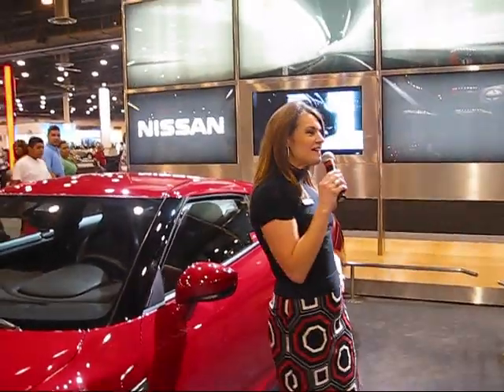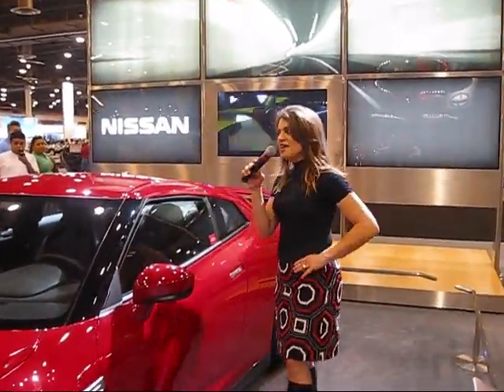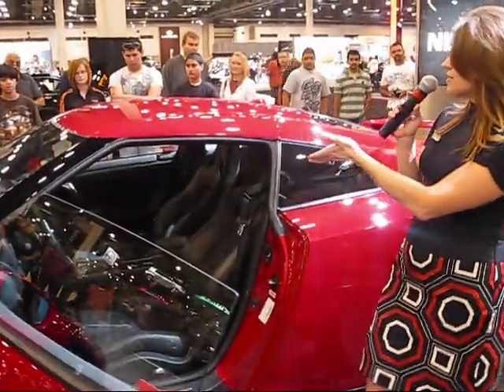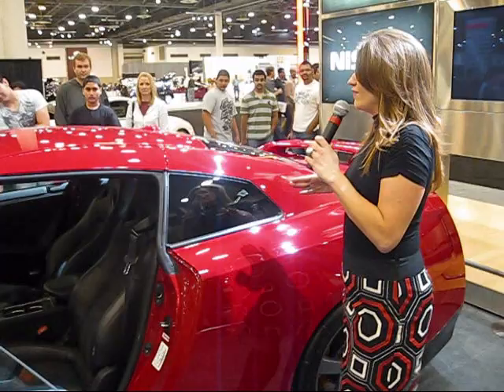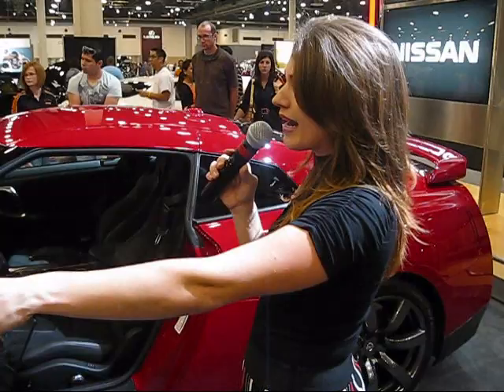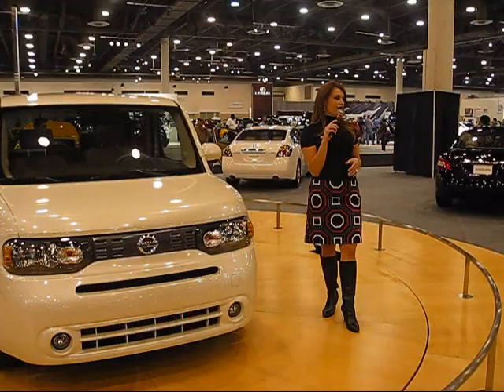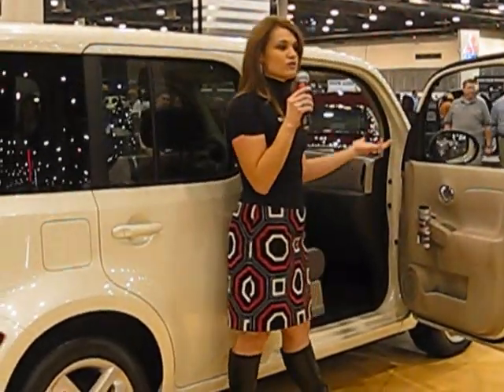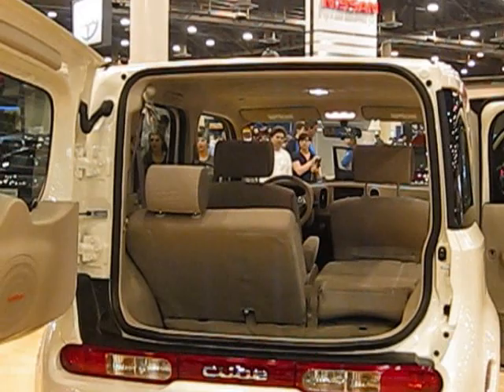Trinity Scott - Spokesmodeling Demo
Trinity speaks on behalf of Nissan.